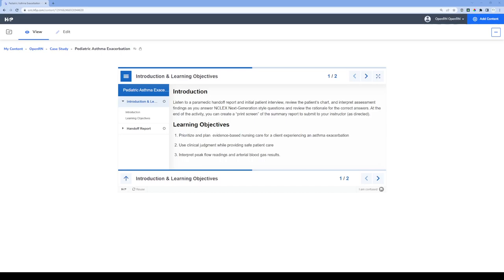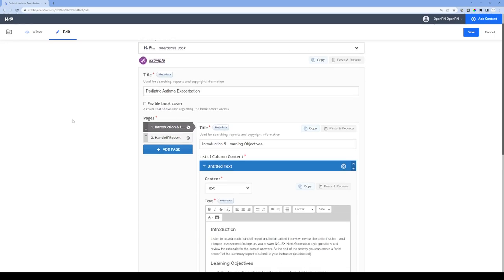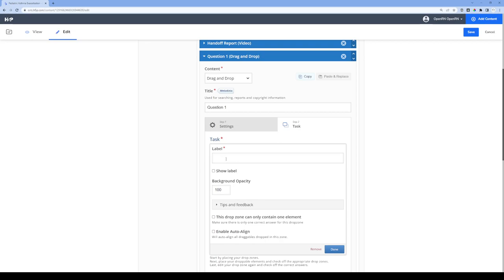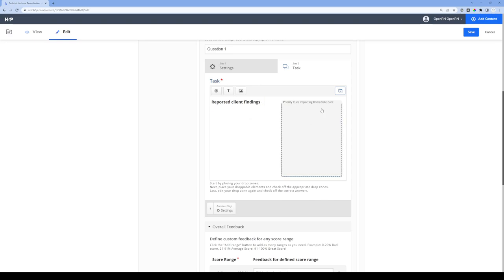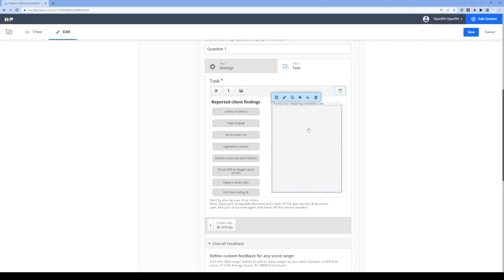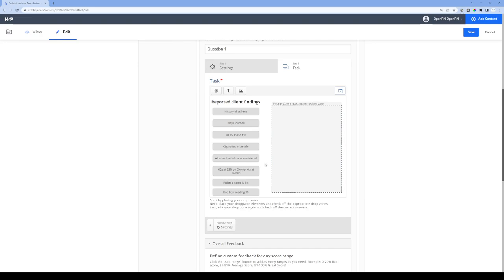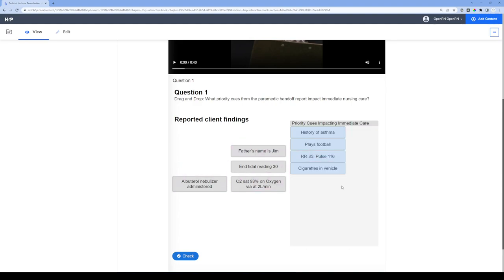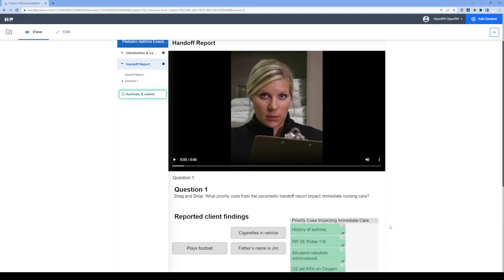INACSL22 Next Gen Question Building Workshop